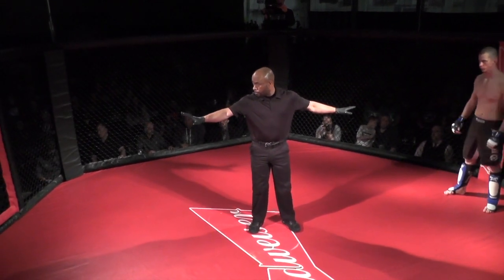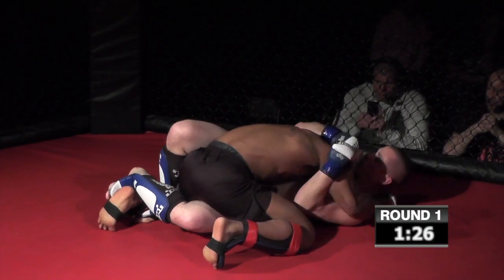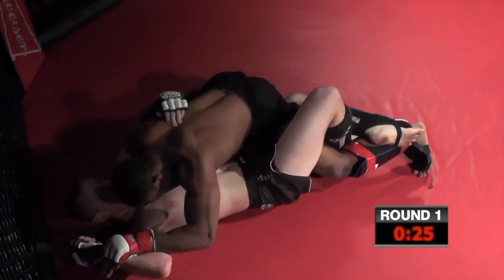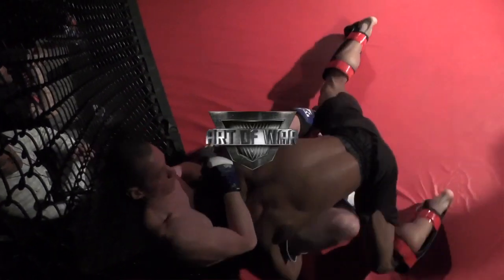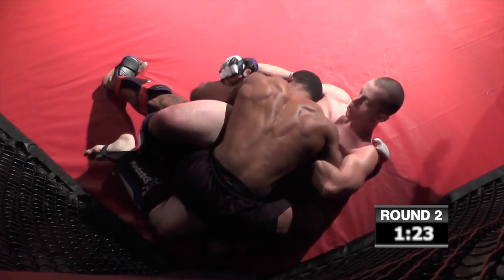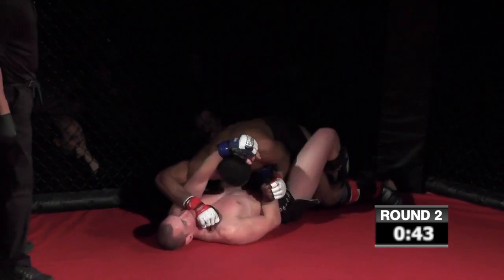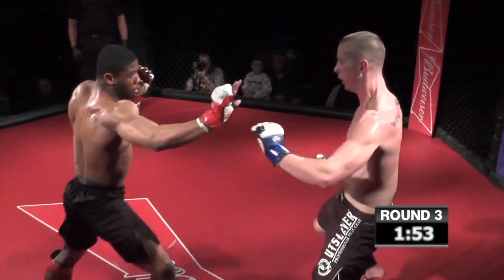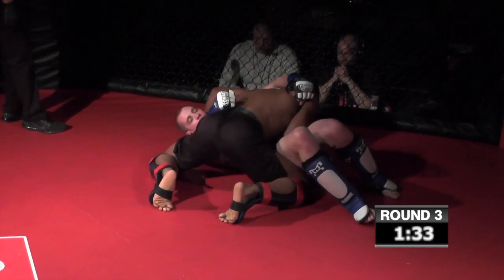MILES LEE vs SEAN GLASS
Miles Lee battles Sean Glass at Art Of War 6.